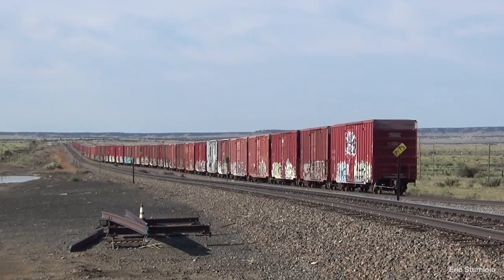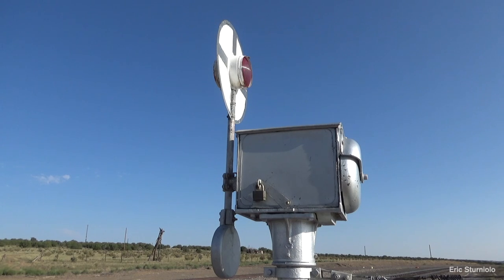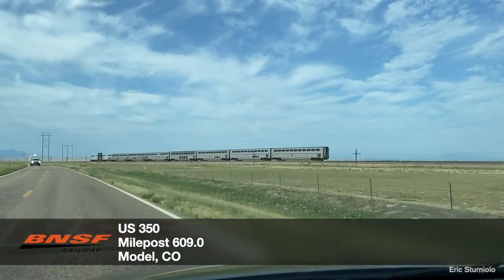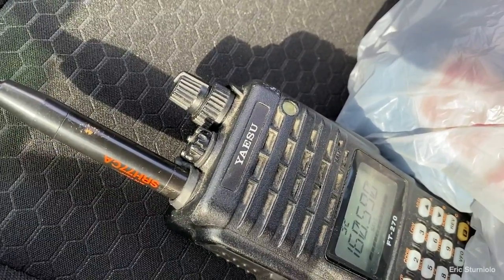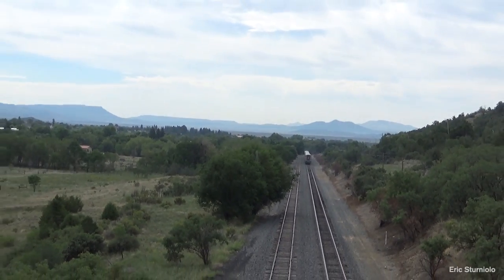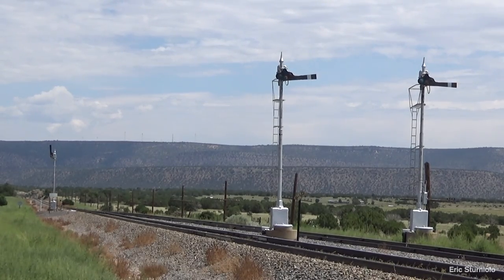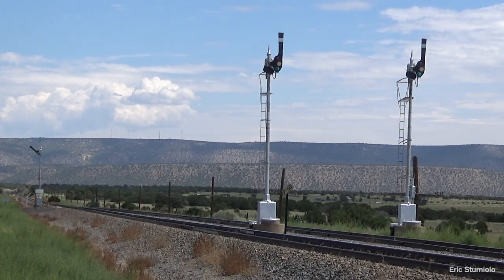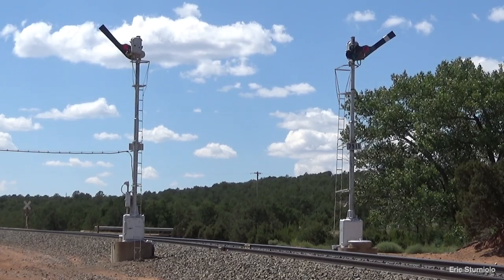Wig Wags & Semaphores in 2020 - August 30, 2020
Conveniently located out west, I took a special road trip to lay eyes on the famous Delhi, Colorado Wig Wag, knowing that its days were numbered. This crossing signal has stood strong since it was installed by the ATSF in the 1940s, and was officially retired and removed from service as of March 9, 2021.

I also got to check off a few bucket list items on this trip, such as Raton Pass, and some original ATSF semaphore signals. Come along as we chase the Amtrak Southwest Chief across the BNSF Raton and Glorieta Subdivisions!